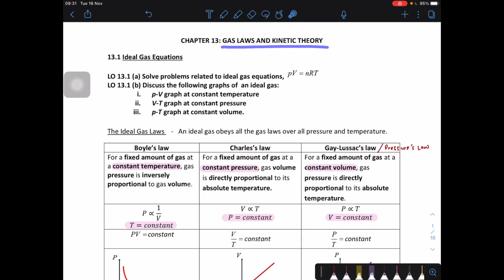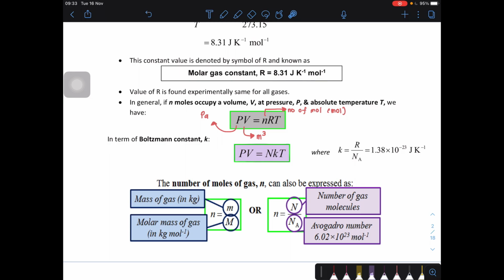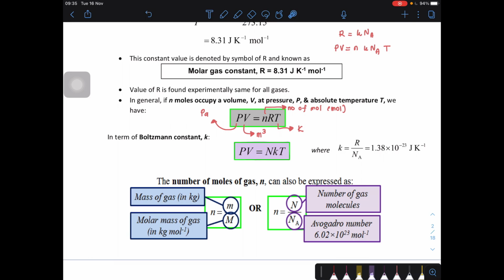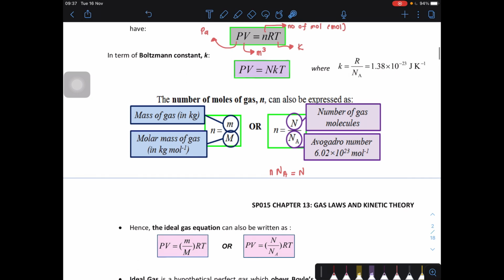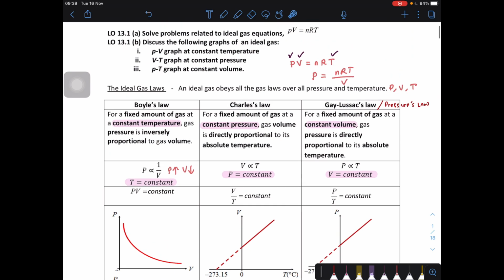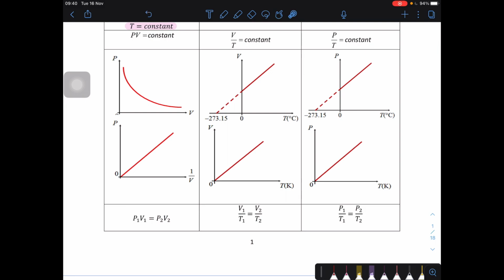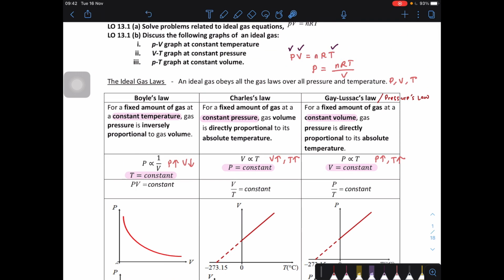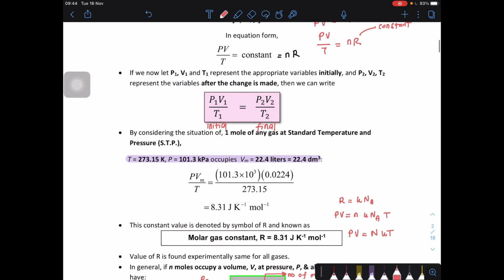13.1 Gas Laws and Kinetic Theory